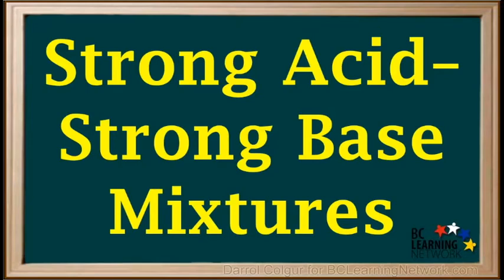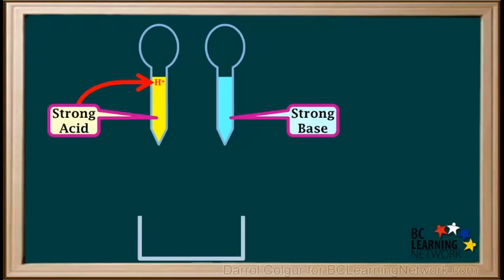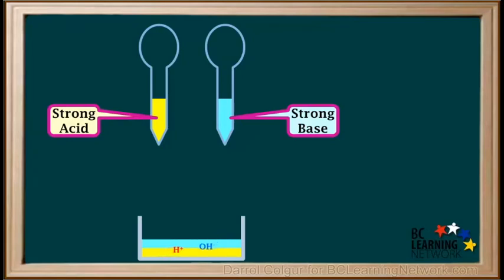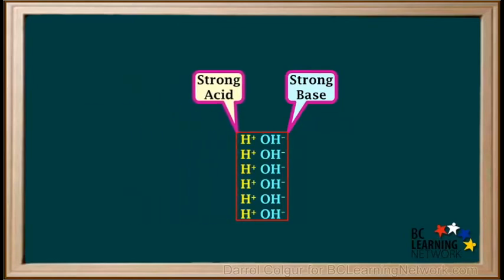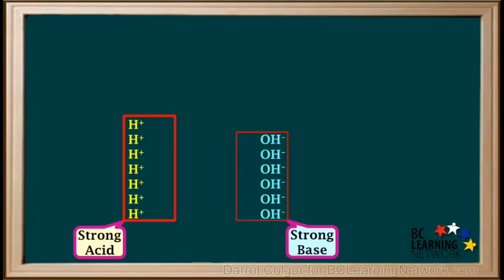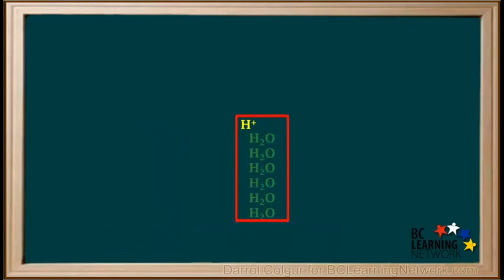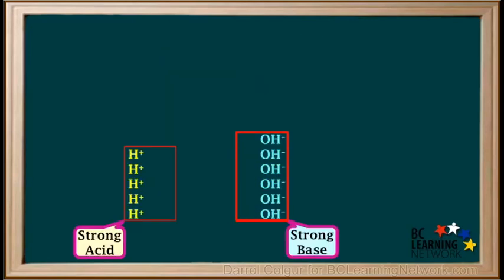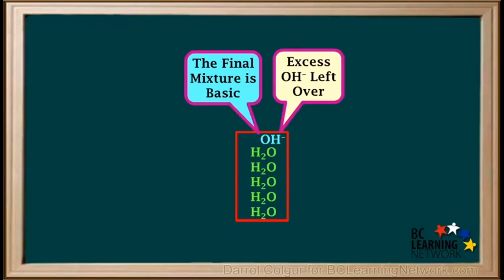Is the reaction between strong acids and bases Complete or reversible?